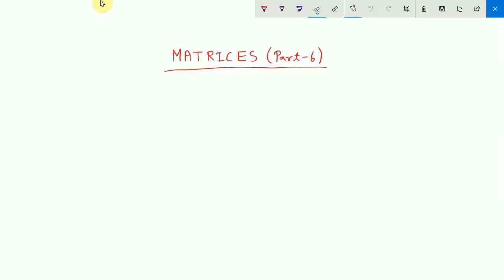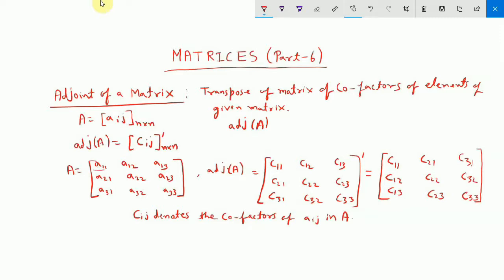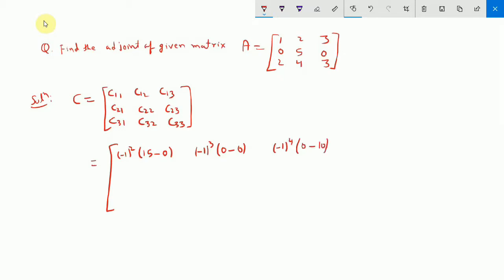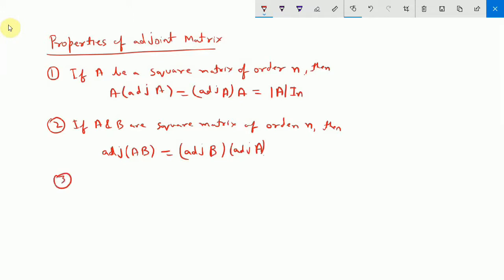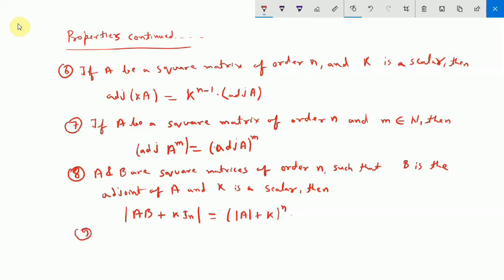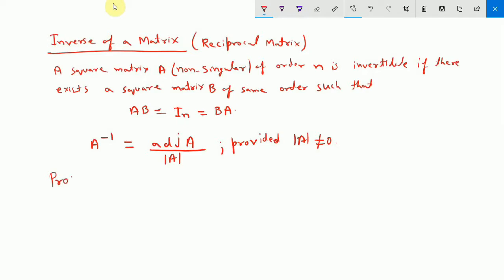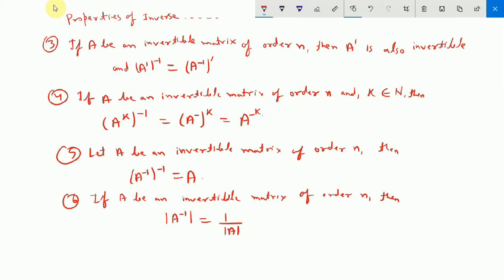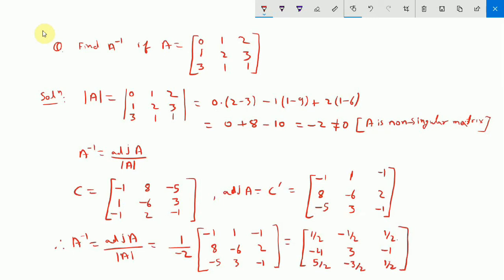MATRICES FOR CLASS 12 MATHS (PART - 6) IN ENGLISH